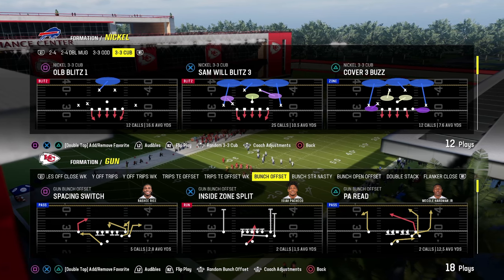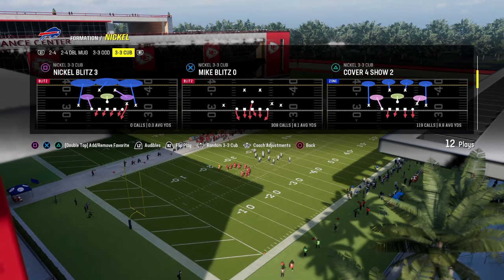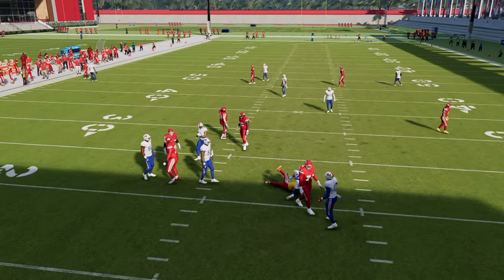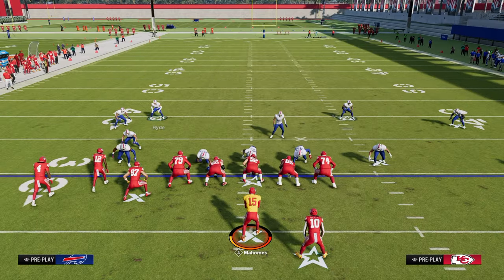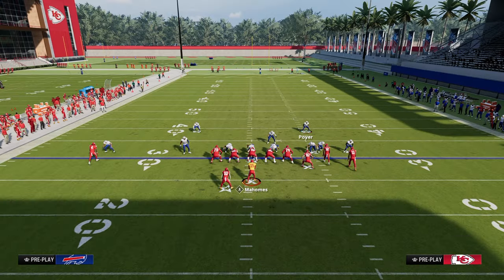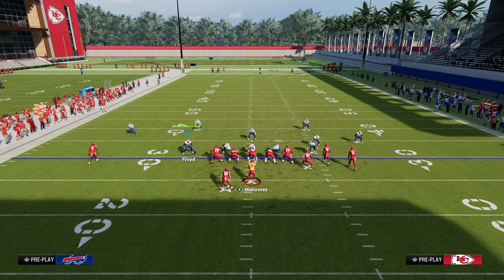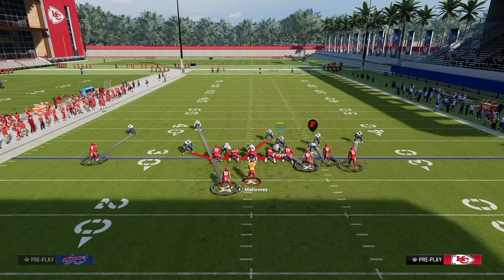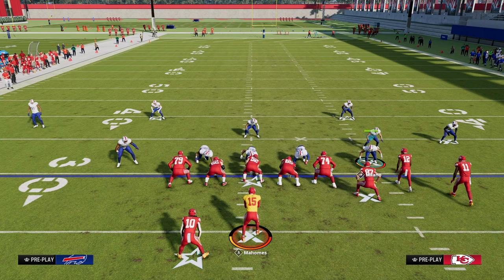The BEST Defense In Madden GOT BETTER